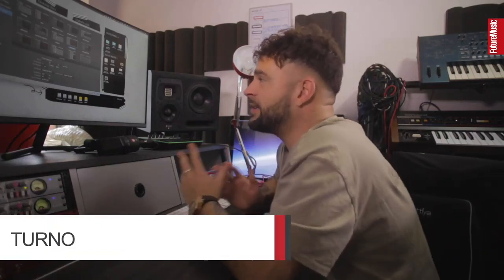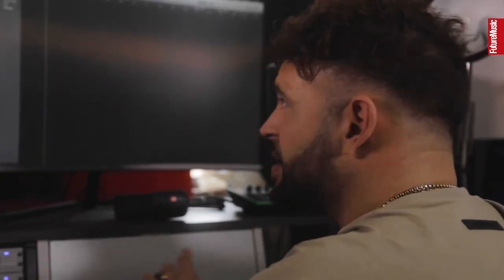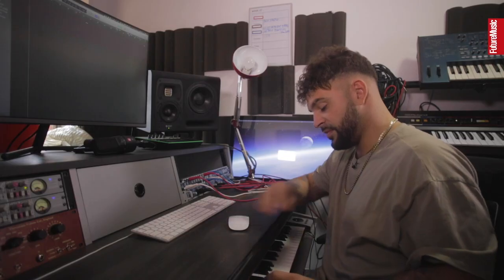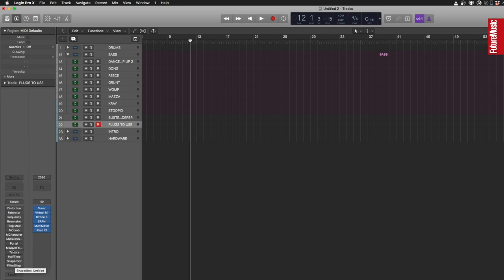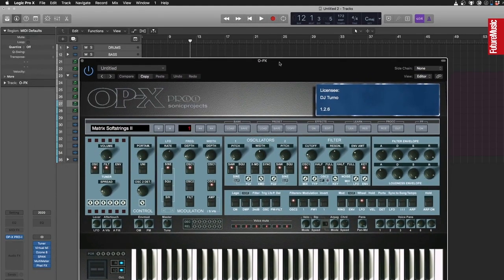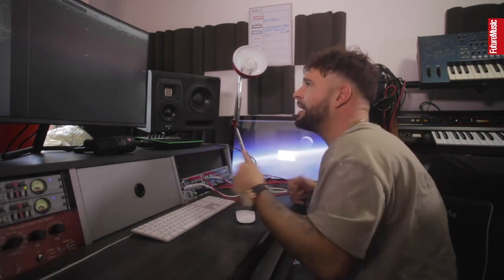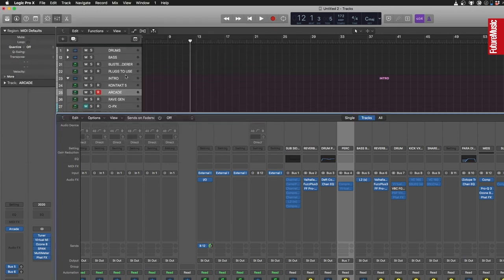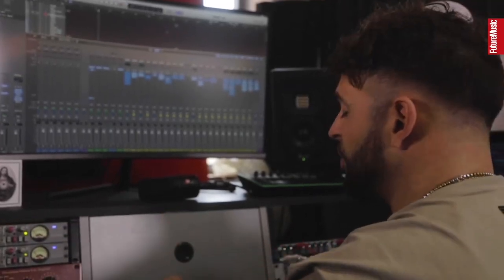How to create drum & bass projects like Turno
Earlier this year Future Music visited the studio of UK-based drum & bass producer Turno. In this video, he breaks down his use of DAW templates, and how preparation helps inspire his take on modern DnB production.